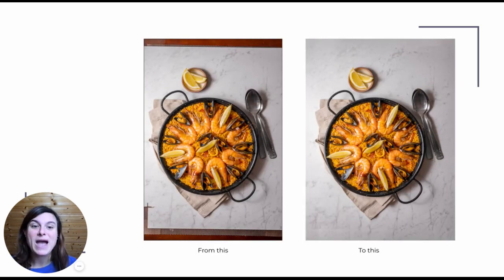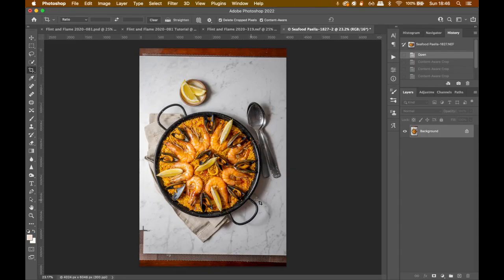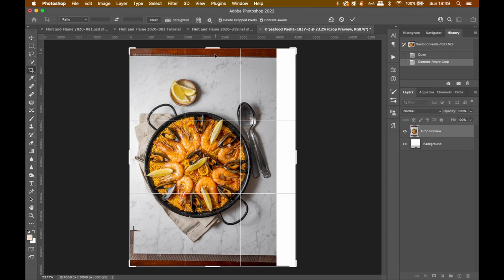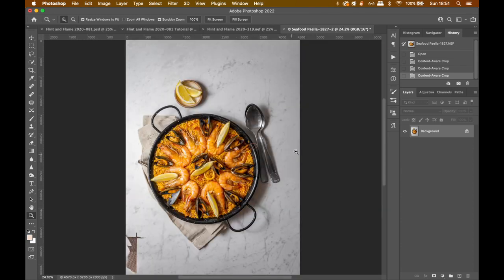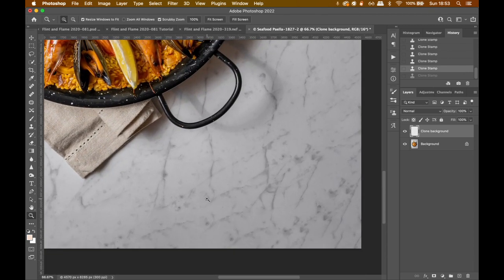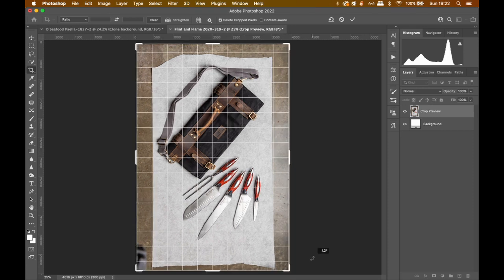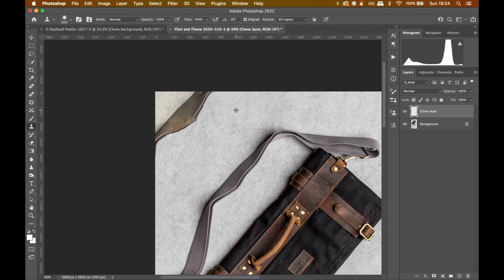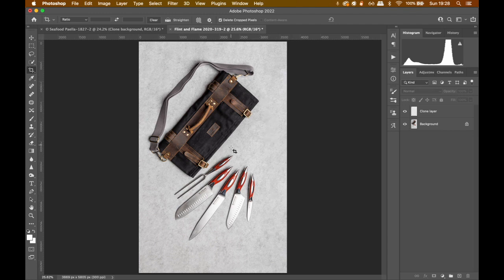Extend your food photography background in Photoshop easily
Extend your food photography backdrop in Photoshop so you can shoot more easily and make space for text and props on your background

This is a lesson from our free complete editing food photography course.

COURSE: EDITING FOOD PHOTOGRAPHY
MODULE 3: RETOUCHING FOOD PHOTOGRAPHY IN PHOTOSHOP
LESSON 24: EXTEND BACKGROUND IN PHOTOSHOP

📷 Let's break down this lesson and see what you'll learn:

What are you going to learn? Before/after - 1:00 min
Photoshop tools - 3:10 min
Photoshop process example 1 - 03:57 min
Photoshop process example 2 - 12:05 min